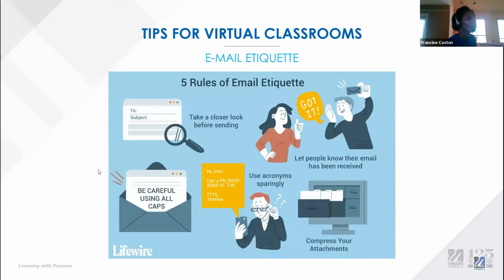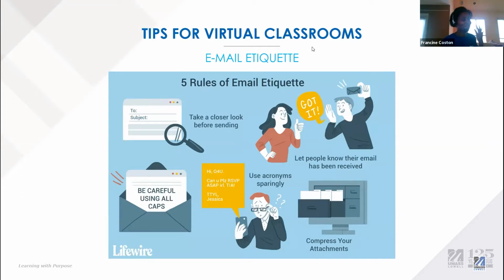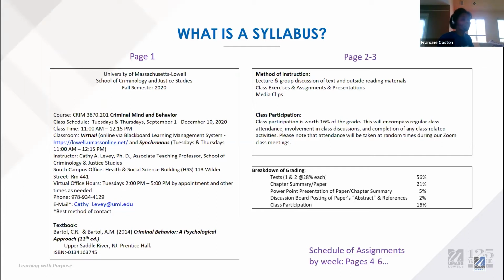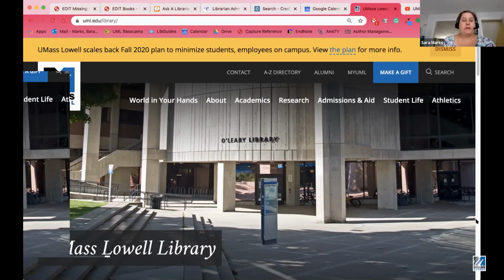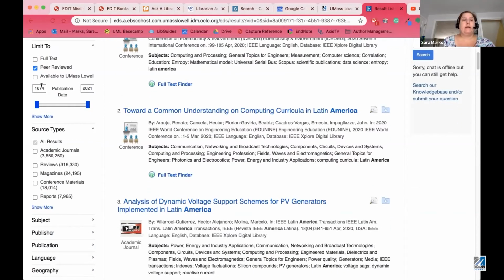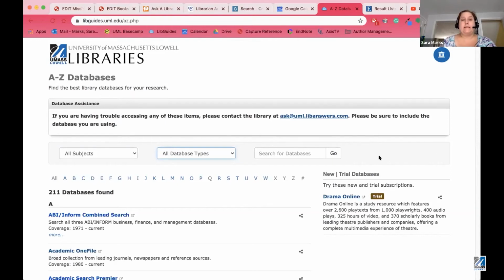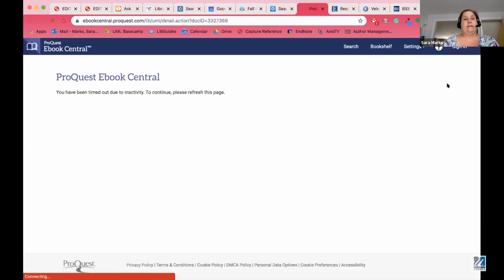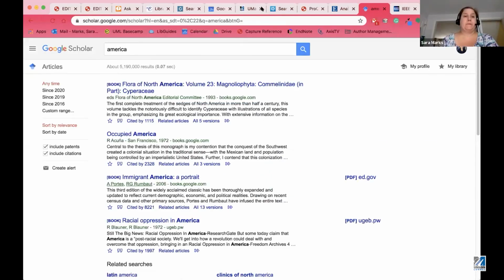Student Success Summit: Classroom Etiquette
What is a syllabus, what are the unspoken classroom rules and how do I effectively use office hours? These questions & more are answered as you gain insight on what helps students succeed.